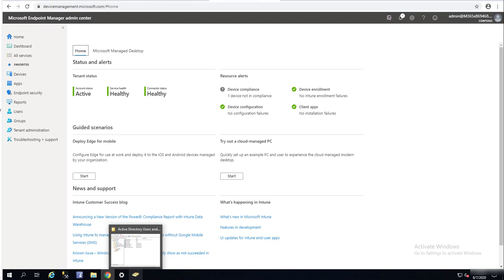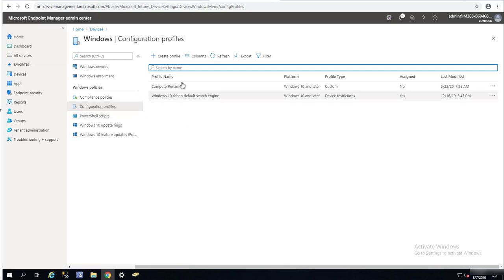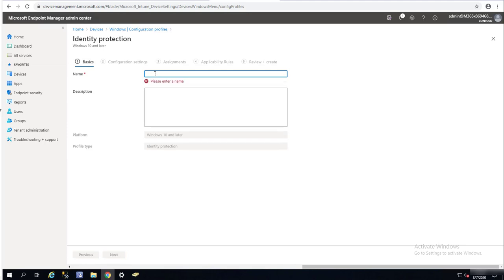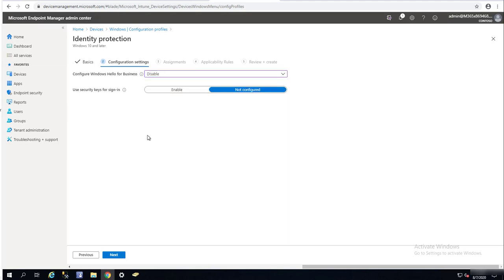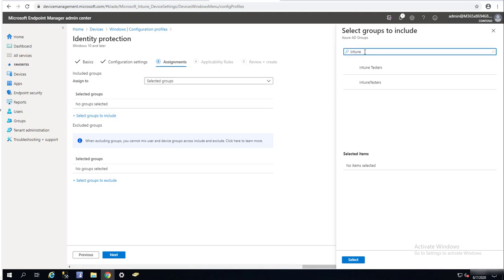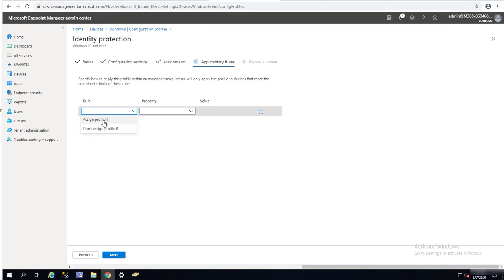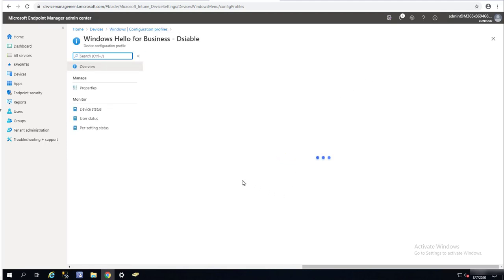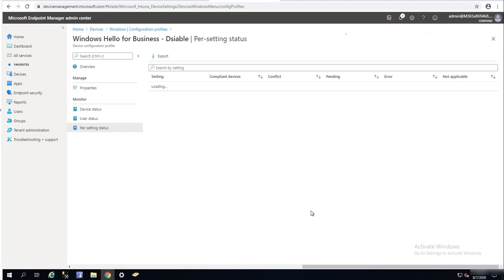Disable Windows Hello for Business in Intune Device Configuration Policy